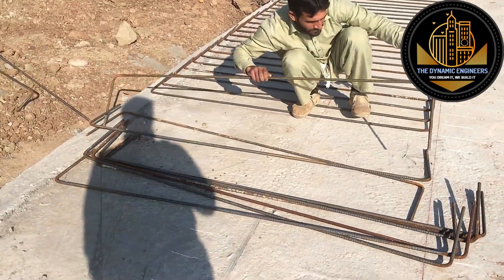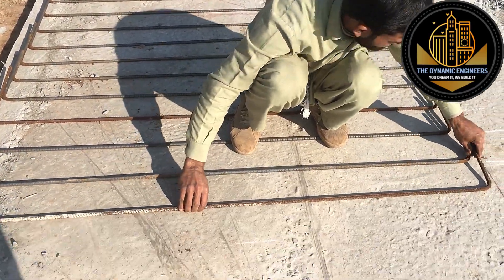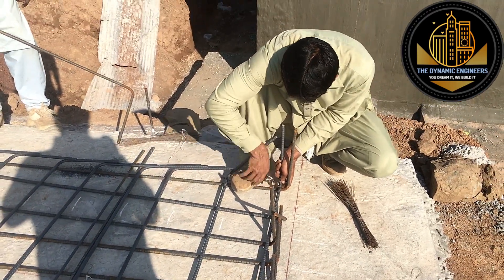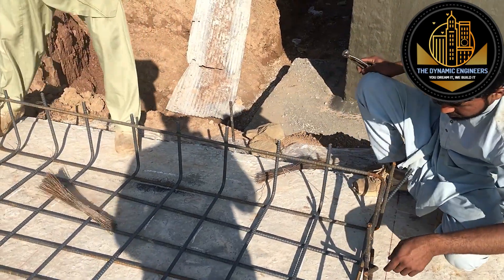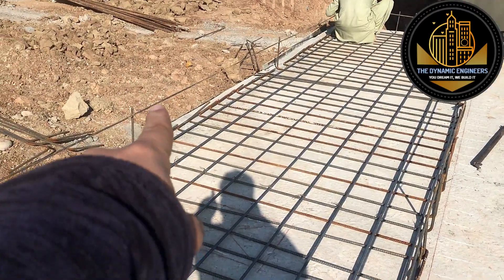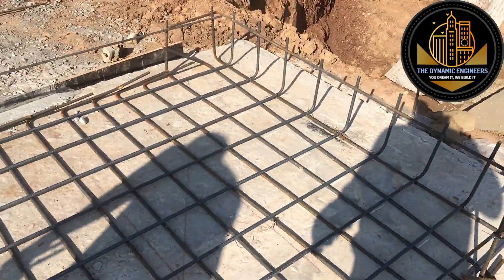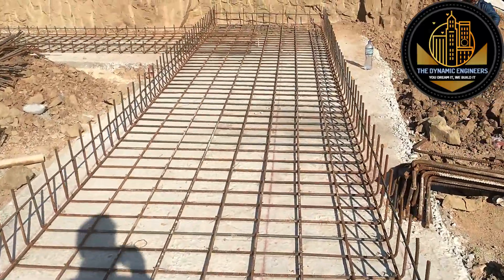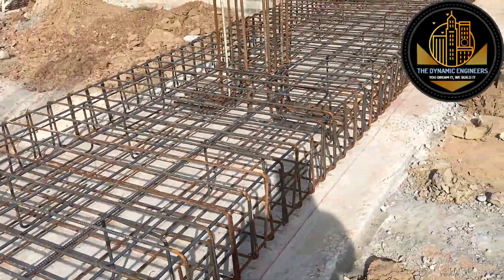Strip foundation in building construction site | types of footing